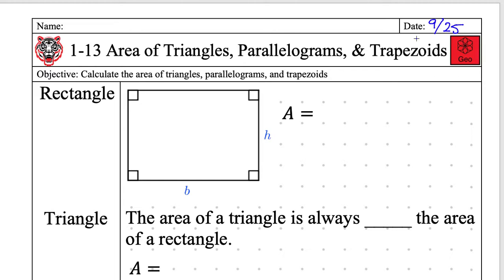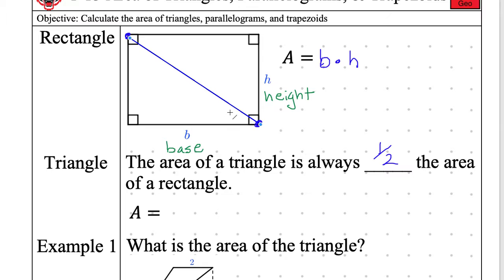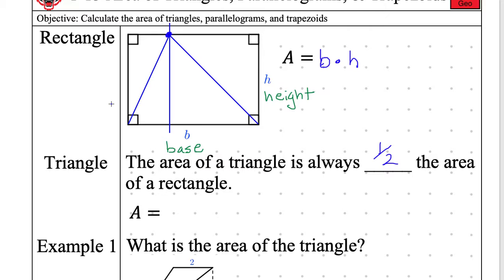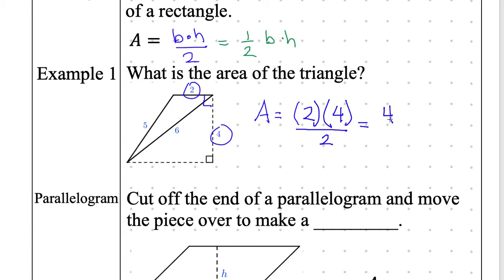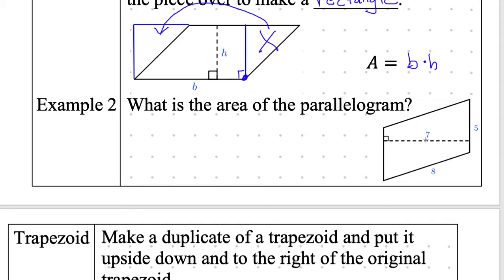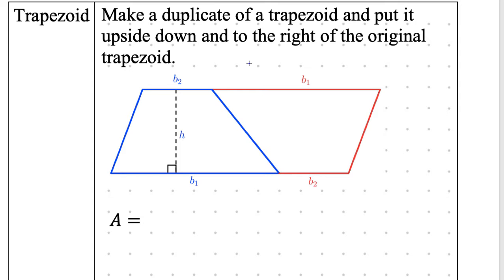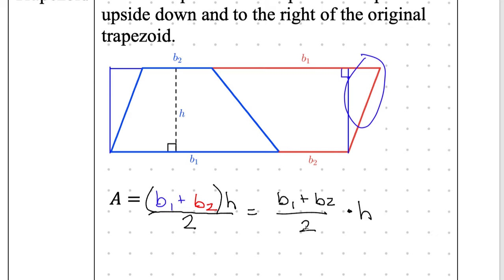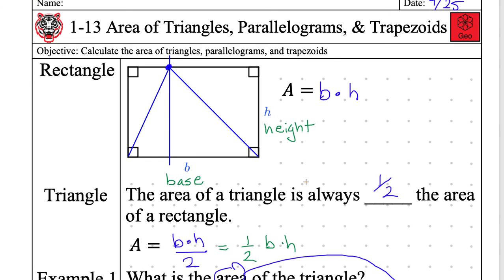Geometry notes 1-13 Area of Simple Polygons